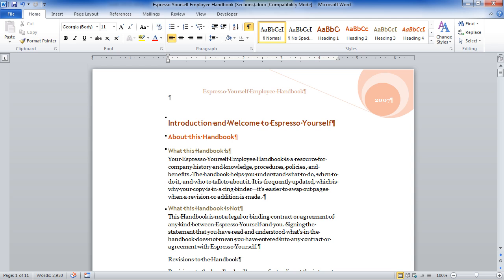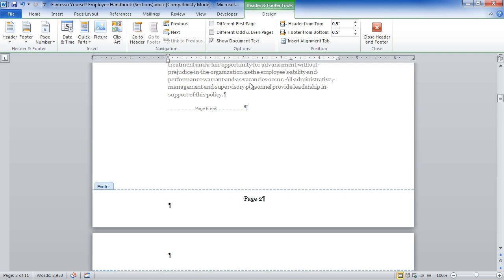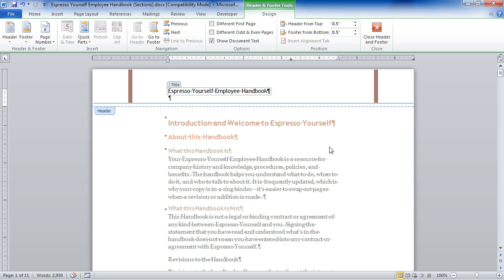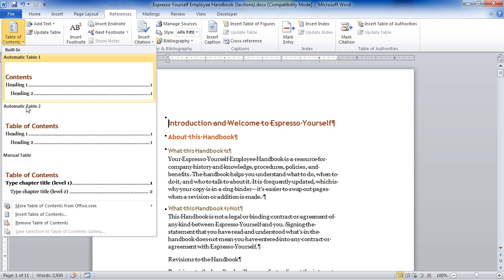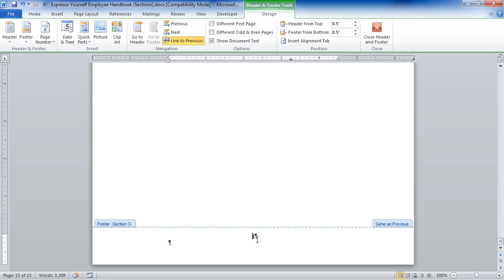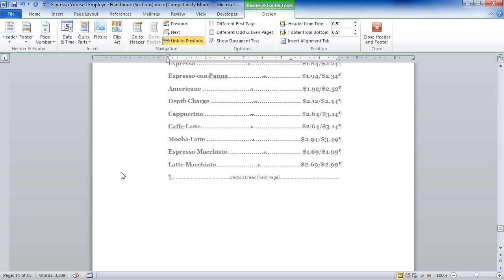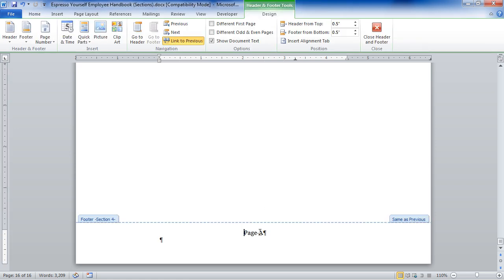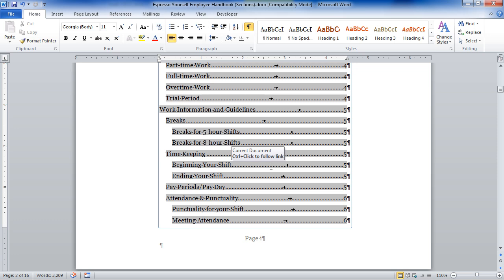Headers, Footers and Page Numbers from Simple to Elaborate in Microsoft Word 2010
Format text so that it appears on every page, or create more elaborate ones that differ from page to page or document section to document section. Headers and footers are those little identifiers that run through the top and bottom of your document, providing important background information about it. They can include page numbering, title, author name, chapter number, and date. Headers and footers can greatly increase the usability of a long document as well as make it look much more professional.